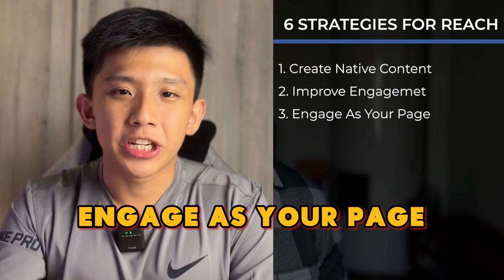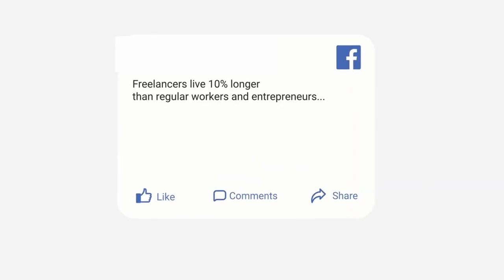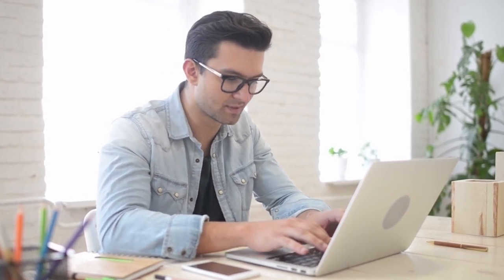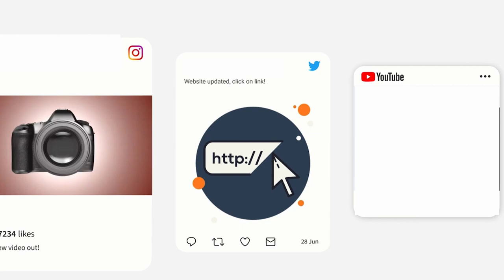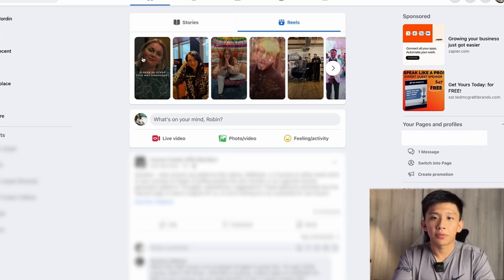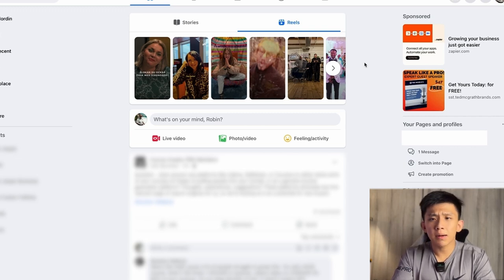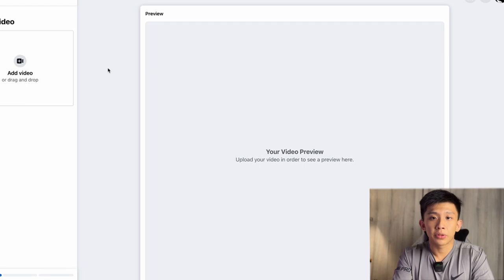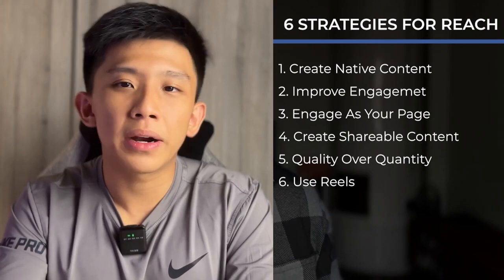6 SUCCESSFUL Meta Marketing Strategies to Increase Reach 2024 (Facebook)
Learn 6 Facebook Marketing Strategies to Grow Your Business From Zero to $10,000/month in Record Time.

✅ ATTENTION BUSINESSES WITH MARKETING NEEDS:
Partner with us for impactful short-form video content, a vast network of ~2000+ Singapore nano influencers, SEO, social media management, content creation, and professional web development. Drop me a DM if interested!

🚀 DESCRIPTION:
Today, I'm thrilled to share 6 game-changing strategies specifically designed to enhance your reach with Facebook Marketing. In the ever-evolving world of social media, mastering these tactics is crucial for anyone looking to make a significant impact and grow their audience. Whether you're a budding entrepreneur, a seasoned marketer, or a business owner, these strategies will equip you with the tools to amplify your presence and engagement on Facebook like never before.

🔍 WHAT'S INSIDE:
- 6 meticulously curated strategies to significantly increase your reach on Facebook.
- Insights into creating content that not only captures attention but also encourages shares and interactions.
- Techniques to optimize your posting schedule and frequency for maximum visibility.
- Advanced targeting methods for reaching the right audience with your Facebook Ads.
- Innovative ways to engage and grow your community, fostering a loyal and active following.
- Practical tips for analyzing your results and refining your strategies for continuous improvement.

🎞️ TIMELINE:
0:00 Introduction
0:18 The difficulty of marketing on Facebook
0:57 Strategy 1
1:15 Strategy 2
2:43 Strategy 3
3:39 Strategy 4
4:44 Strategy 5
7:22 Strategy 6

🔴 ABOUT ME
Hey there, I'm Teng Kiat. My mission on this platform is simple: to educate you for free. I draw inspiration from thought leaders like Andrew Tate and Iman Gadzhi, known for their no-nonsense, high-impact teachings. I'm here to deliver free and full courses, packed with concise, effective lessons that cut through the noise. With no zero purchases for courses, my sole aim is to grow our community, spread wisdom, and grow my social presence.